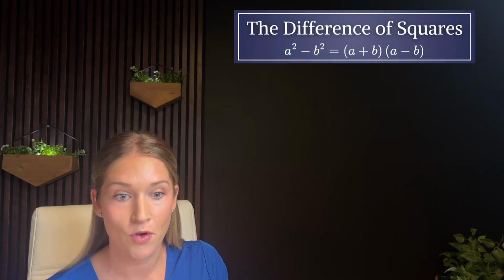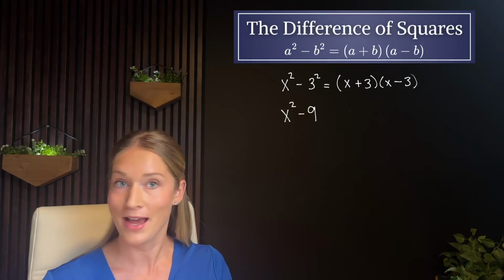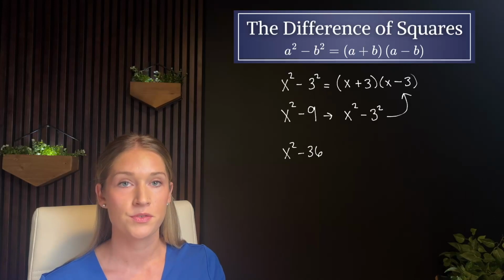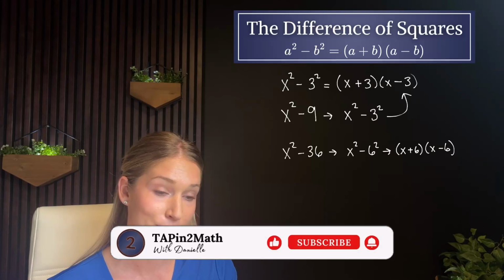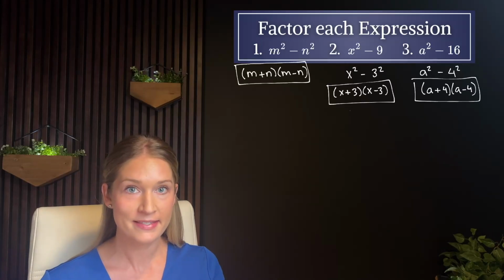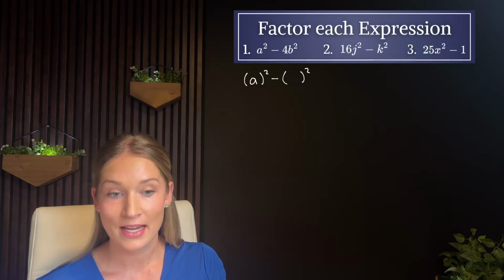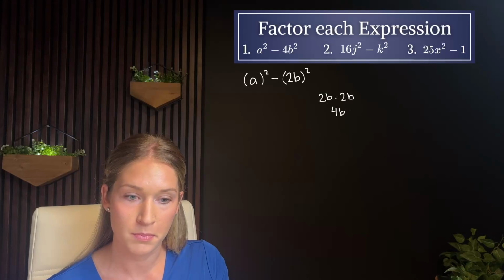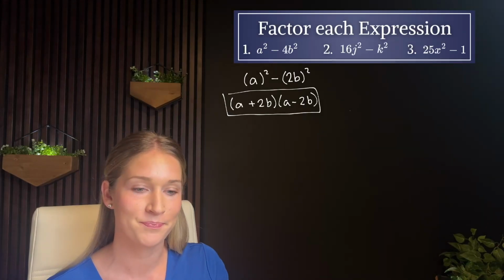Factoring Difference of Squares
There are SO MANY different ways to factor polynomials! In this video, we cover one of these ways - factoring the difference of squares. This method is extremely valuable and, thus, is super important to have mastered! Come join me and let's walk through it together.